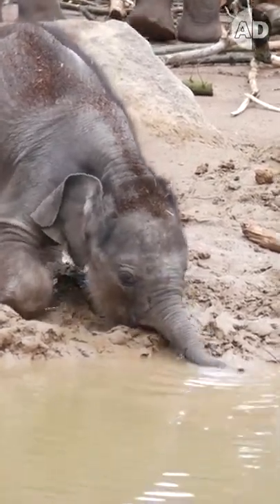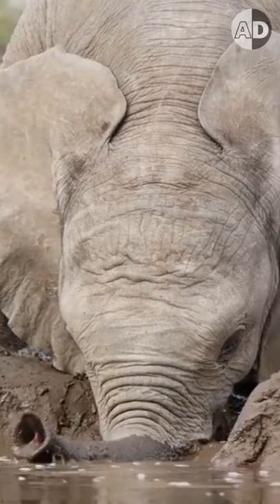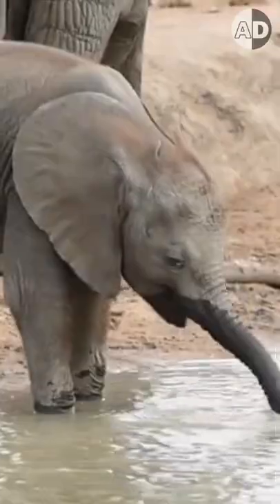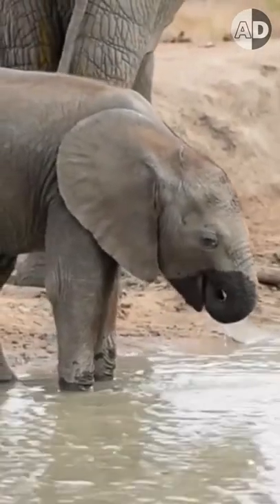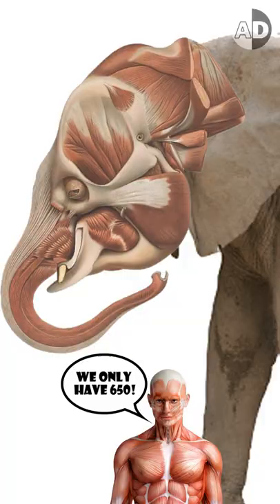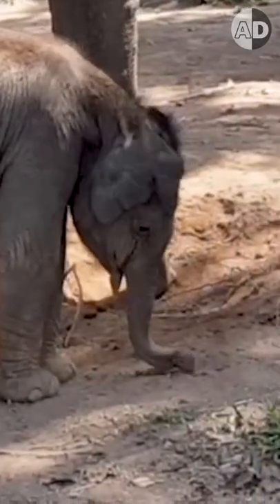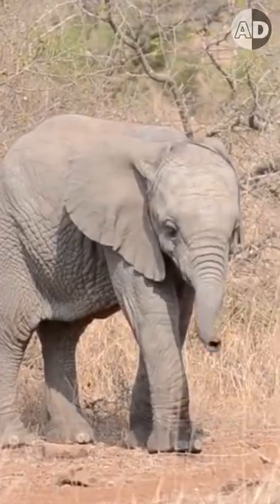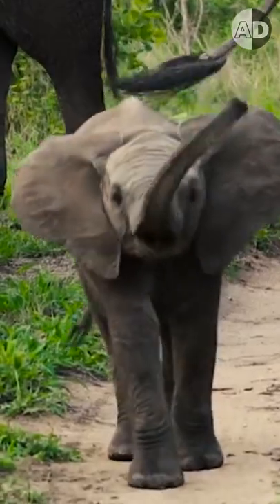Adorable Baby Elephant Learns to Use Its Trunk for Drinking Water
In this heartwarming video, watch as an adorable baby elephant figures out how to drink water using its trunk. It's a complicated process, and little ones like this cute calf need time to learn and master the skill. Witness the elephant's journey as it navigates the challenges of controlling over fifty thousand individual trunk muscles. Be prepared to smile and fall in love with this charming baby elephant as it finds its way in the world.